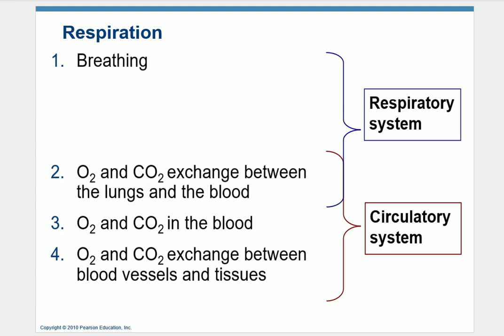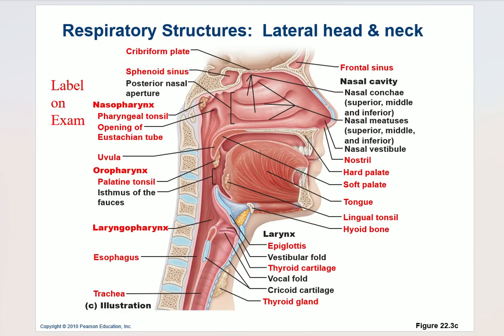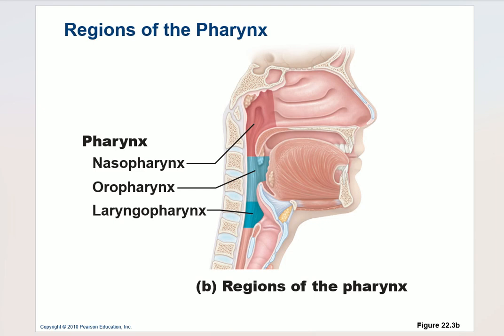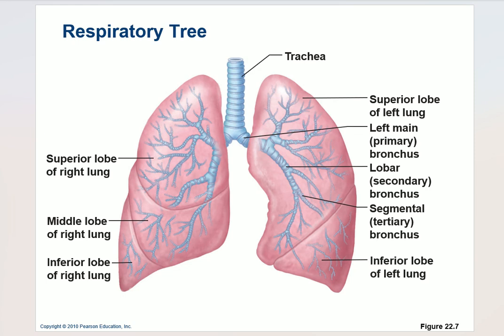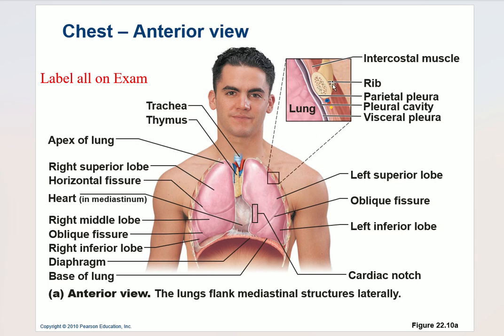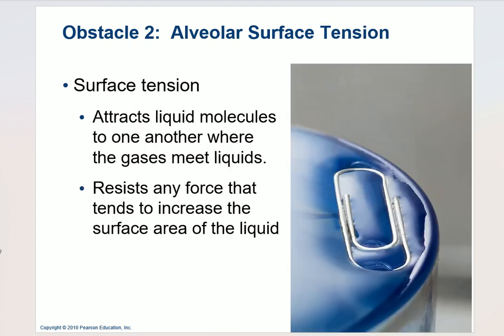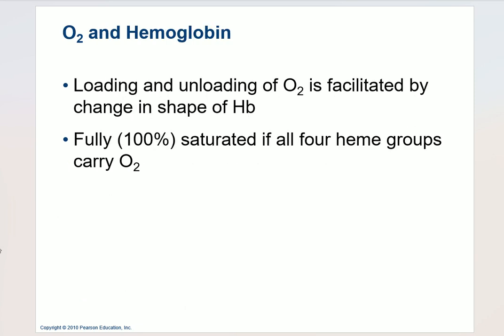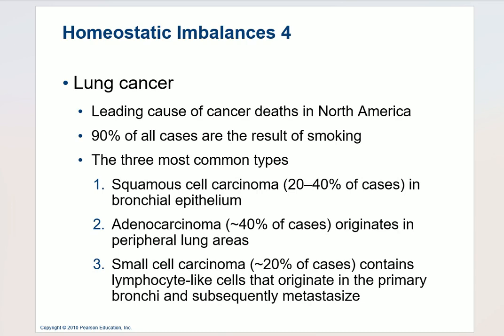Ch 22 Respiration